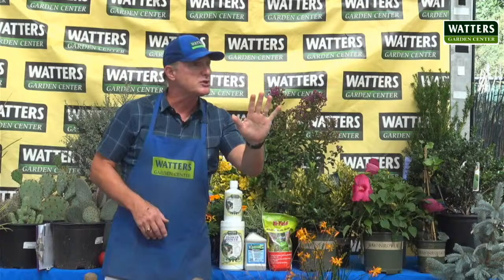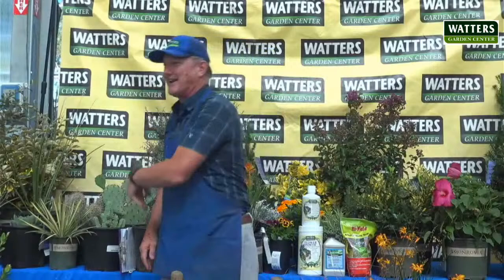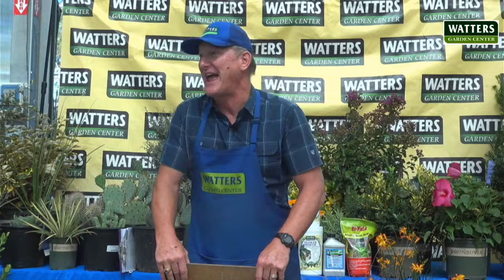Best Evergreens for Mountain Landscapes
Evergreens can be the anchor of any landscape, providing color and privacy year-round.

We’ll dispel the myth that the only evergreens are pine trees, when in fact they can be a multitude of different shapes, colors, and sizes—there are even evergreens that aren’t green!